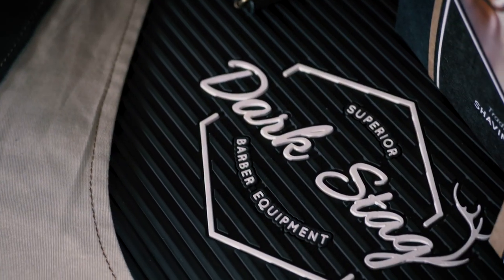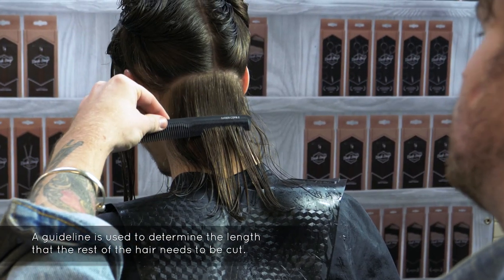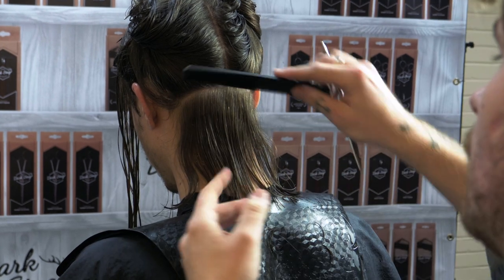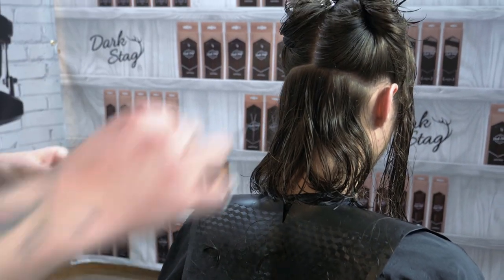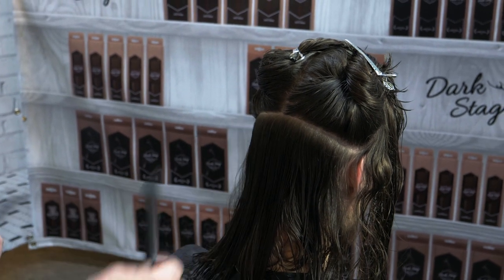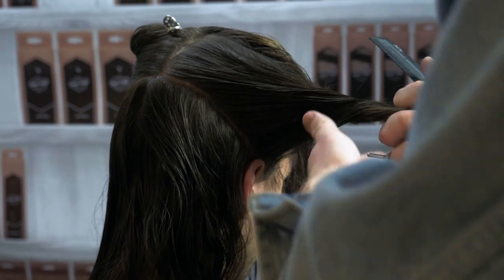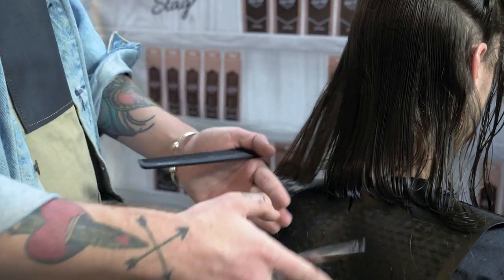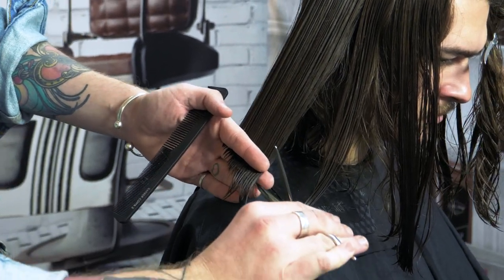How To Use Guidelines For Barbering | Barber Basics | Dark Stag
The guideline is probably the most important part of a haircut, determining the finished length of the cut and the overall shape and balance.

Once the baseline length has been agreed upon and cut, then you are ready to begin the internal layer guideline. It will help you define the shape of the style.

If you are cutting and lose your guideline, stop and re-establish it. Even the most experienced stylists will follow a guideline to guarantee an awesome cut, so it’s worth getting the hang of sooner rather than later!